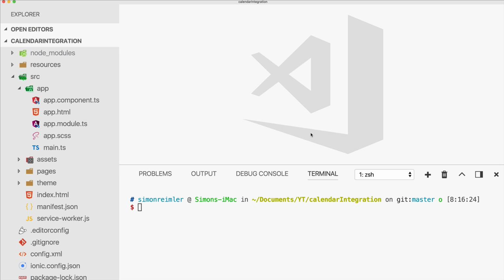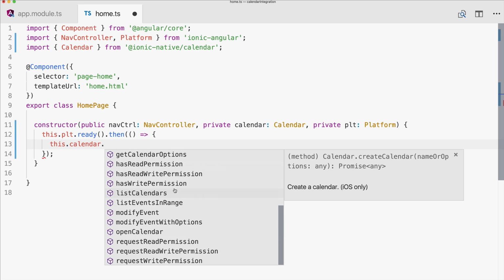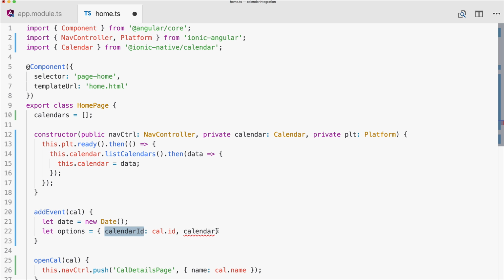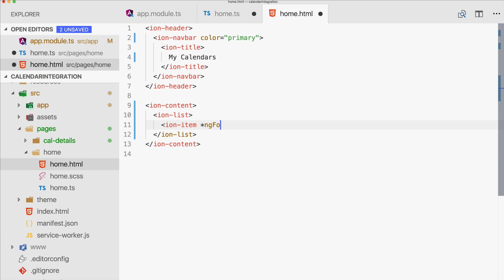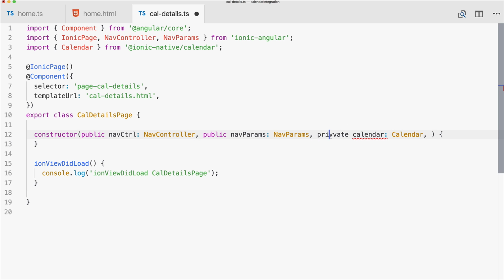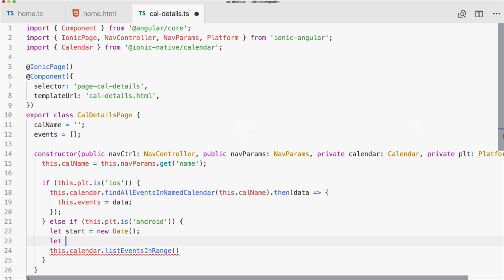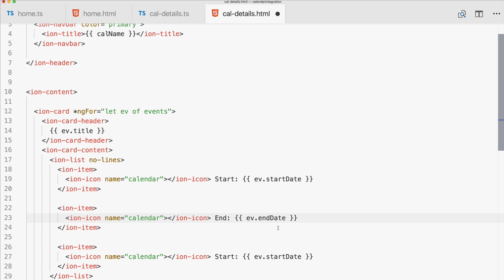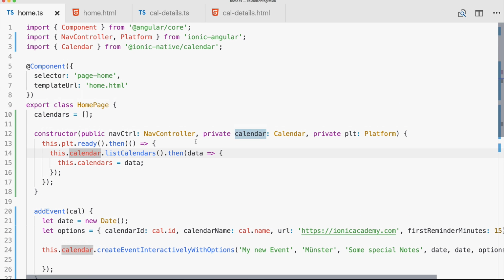Read and Write Your Native Calendar with Ionic 4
Let's integrate the native Calendar into your Ionic app and create events from your app! Learn to build mobile apps with Ionic in my Ionic Academy

Want to read instead of watch? Here's the full tutorial